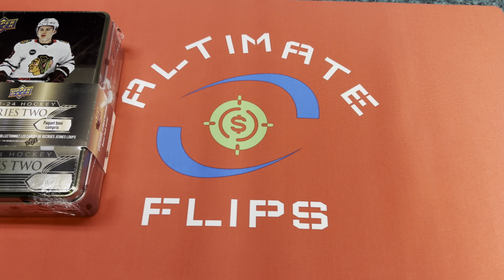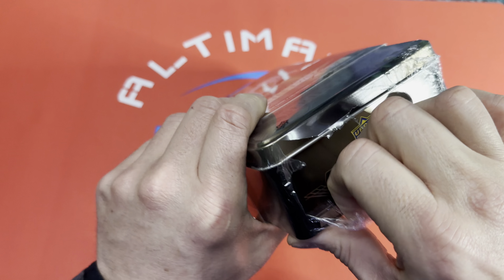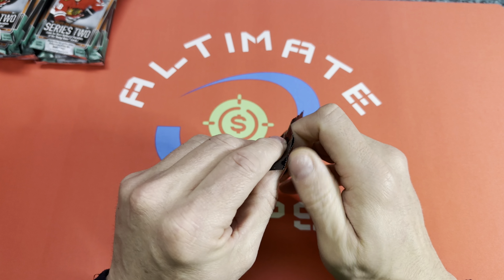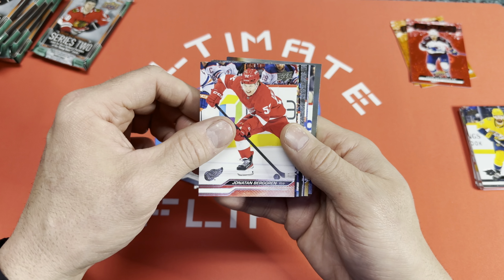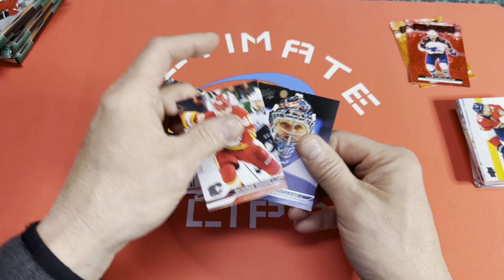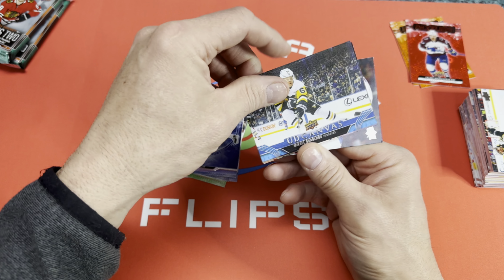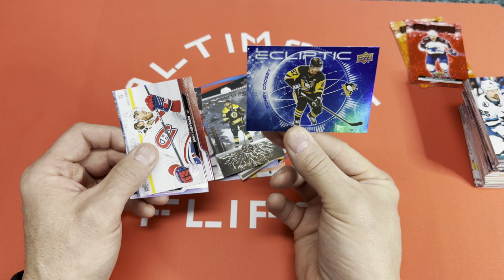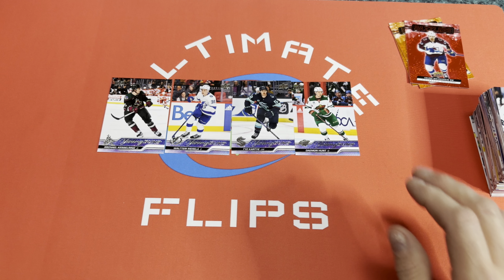Round 2! 2023-24 Upper Deck Hockey Series 2 Tin- Looking for More Connor Bedard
ALTimate Flips by Kevin Alt

OVER 8,000 Cards Listed!

ROUND 2
Mail Day! We got our second 2023-24 Upper Deck Hockey Series 2 Tin. Let’s see what we get!

Envelopes- 150 Pcs Bulk A9 Invitation Envelopes in Brown Kraft Peel & Press Self Seal 5 3/4 x 8 3/4 Envelopes 100lbs. Paper Stock for Wedding Holiday Baby Shower Invitations Announcement Mailing Greeting Cards

400 Ultra Pro Standard Team Bags 4 Packs of 100 New Team Set Lot Value Pack

Stamps.com